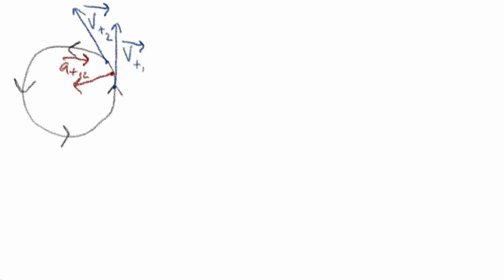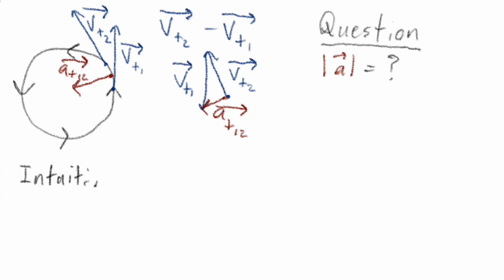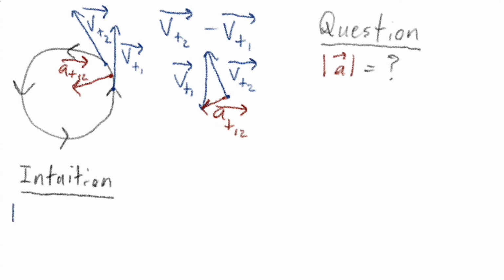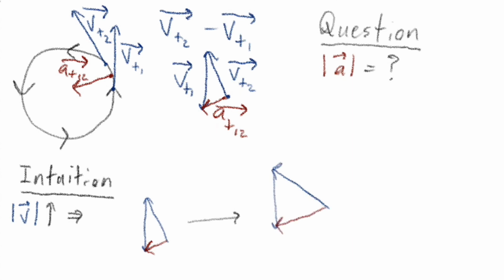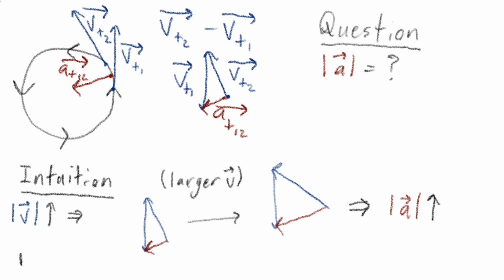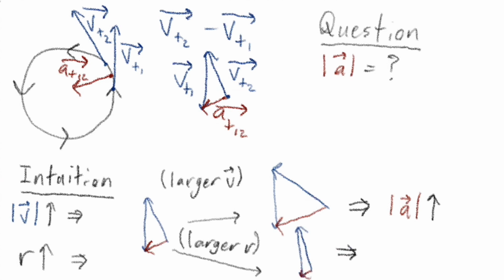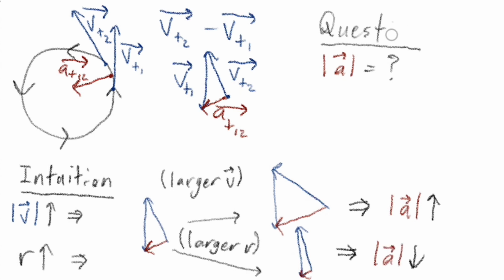Centripetal Acceleration (2/4)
In this video, we present the formula for centripetal acceleration and some of the intuition behind it, to prepare for the proof.